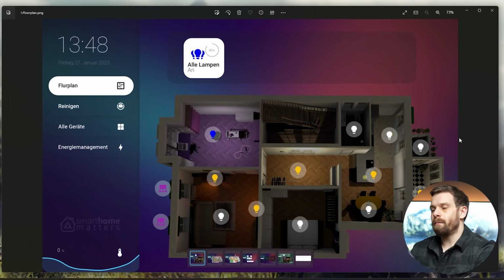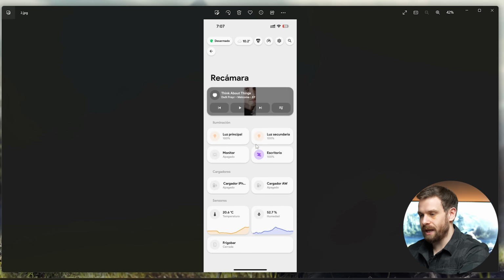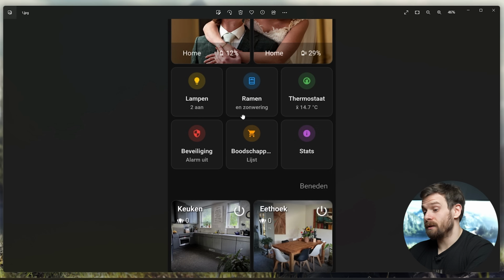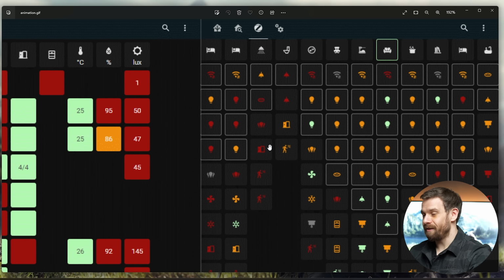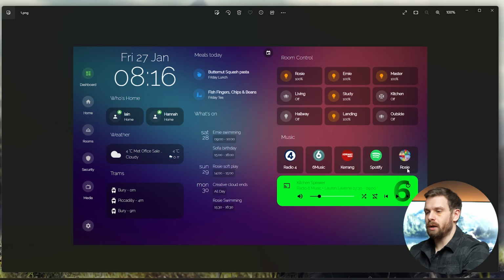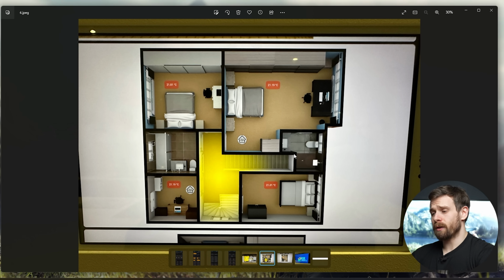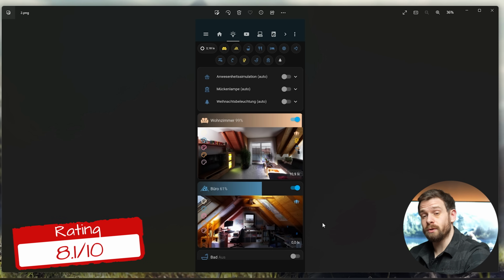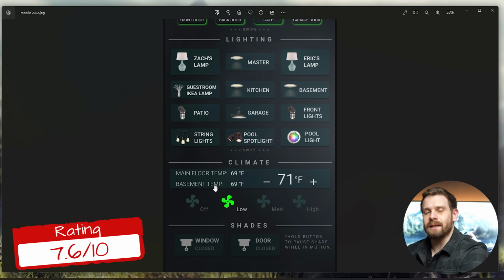Rating Your INSANE Smart Home Dashboards - Ep.2!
You sent in so many great smart home dashboards, I couldn't not take a look at some more! We take a look at some insanely good custom mobile and tablet smart home dashboards that have all been submitted by you! Thank you for submitting them!

Submit Your Dashboard:
submissions(at)everythingsmarthome(.)co.uk

EVERYWHERE YOU CAN FIND ME:
Everything Smart Home Community Discord:

0:00 - Intro
1:05 - Albert's Dashboard
4:22 - Carlos's Dashboard
5:43 - Matthijs Dashboard
7:36 - Bram's Dashboard
9:33 - Ibraheem's Dashboard
11:00 - Daniel's Dashboard
14:19 - Francesco's Dashboard
16:58 - Iain's Dashboard
19:38 - Sacheen's Dashboard
22:00 - Kay's Dashboard
25:16 - Terry's Dashboard
27:12 - Zack's Dashboard